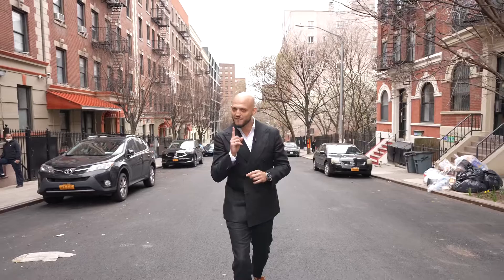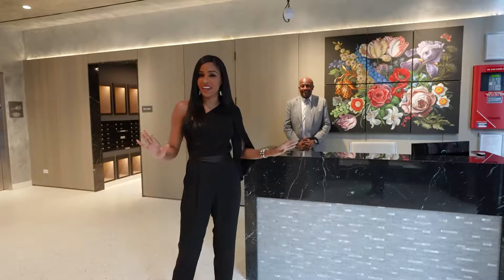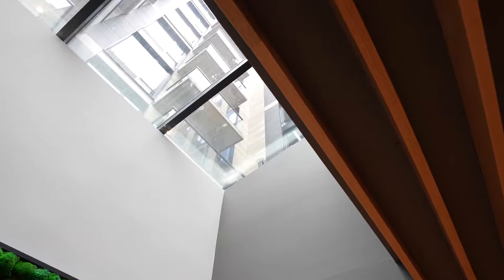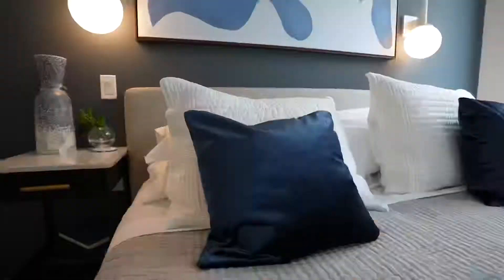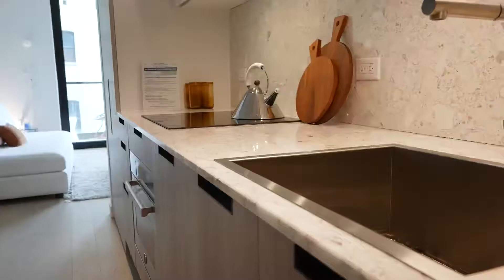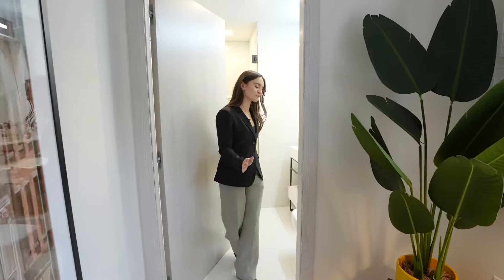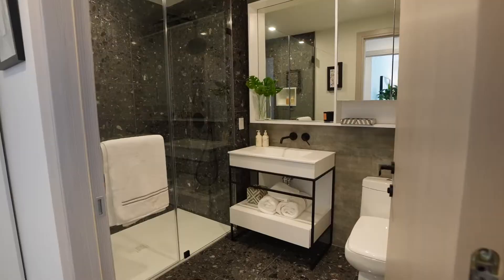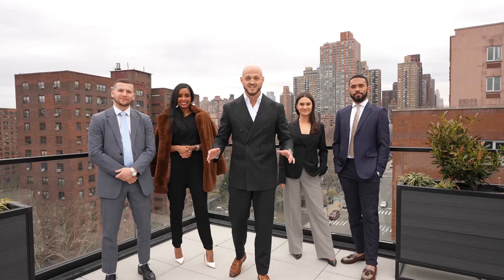Huxley Condo FULL TOUR VLOG - LUNDGREN TEAM AT SERHANT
The Lundgren Team Introduces HUXLEY, a stunning boutique condominium brought to life by experienced New York City-based firms Workshop DA and Wonder Works. Beneath a gorgeous travertine façade, Huxley offers 71 beautifully appointed homes in spacious open plan STUDIO TO 3-BEDROOM LAYOUTS.

Each residence is a portrait of modern city living, designed with custom Italian finishes and thoughtful luxuries such as PRIVATE OUTDOOR SPACE and DEDICATED HOME OFFICE SPACE in select units. Additional features include lovely wide plank oak floors, high ceilings, custom built-in wardrobe cabinets from Santalucia Mobili, washer/dryer hookups, bathrooms with rain showers, and sleek kitchens equipped with chic Italian Marmi Scala terrazzo countertops, Newform fixtures, custom Alta Cucine cabinets, Falmec Virgola recirculating hoods, and high-end Bertazzoni and Blomberg appliances. Select kitchens are also outfitted with built-in wine storage.

Residents of Huxley enjoy several convenient lifestyle amenities including part-time doorman, package and mailrooms, bicycle storage, and access to HUXLEY FITNESS AND LOUNGE, HUXLEY GARDEN with an outdoor fireplace, and HUXLEY ROOFTOP TERRACE with a BBQ and open city views. The building is moments from a variety of restaurants, cafes, bars, and shops, and it is just steps to the 6 and Q subway lines. Other nearby highlights include the Museum of the City of New York, El Museo, the Conservatory Garden, and the Harlem Meer.